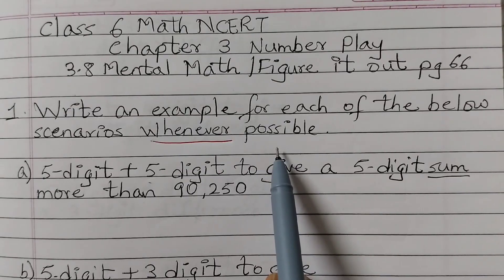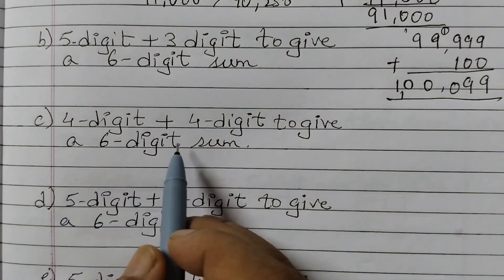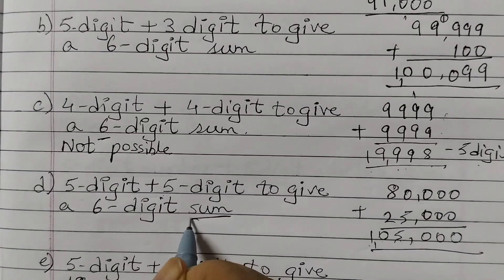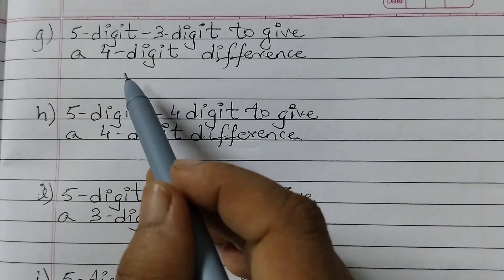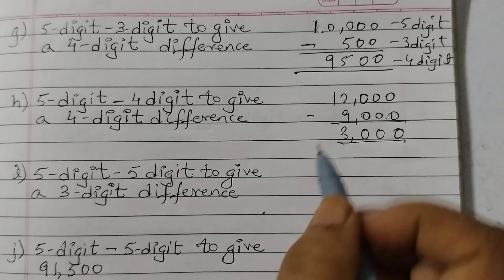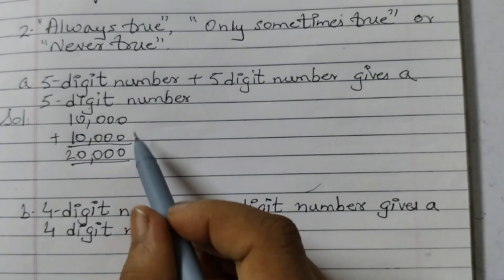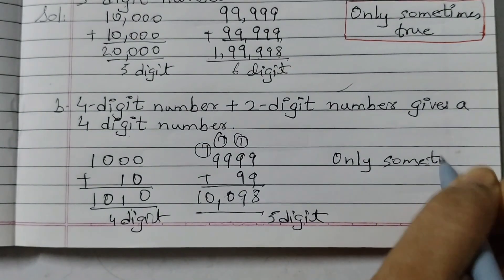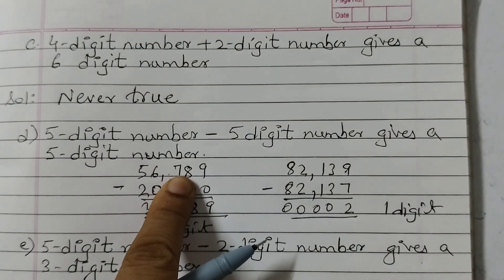3.8 Class 6 Page 66 Figure it out /Chapter 3 NUMBER PLAY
Math new syllabus 2024 onwards/Ganita Prakash
3.8 Mental Math/Figure it out Q1 Q2

number play class 6 question answer

1. Write an example for each of the below scenarios whenever possible.

2. Always, Sometimes, Never?
Below are some statements. Think, explore and find out if
each of the statement is ‘Always true’, ‘Only sometimes true’
or ‘Never true’. Why do you think so? Write your reasoning
and discuss this with the class.
a. 5-digit number + 5-digit number gives a 5-digit number
b. 4-digit number + 2-digit number gives a 4-digit number
c. 4-digit number + 2-digit number gives a 6-digit number
d. 5-digit number – 5-digit number gives a 5-digit number
e. 5-digit number – 2-digit number gives a 3-digit number